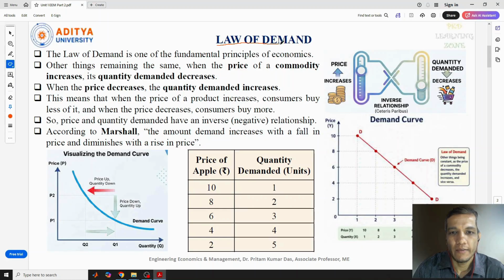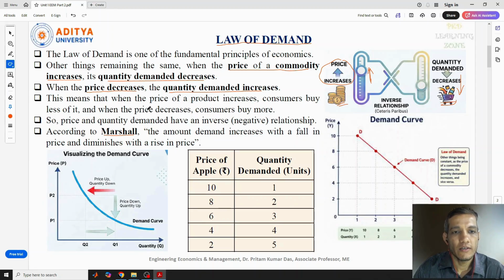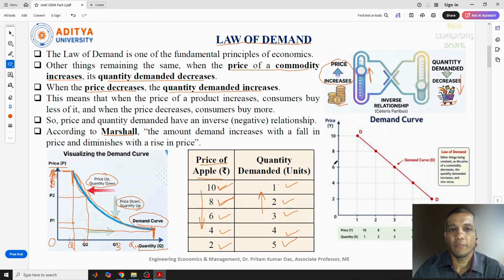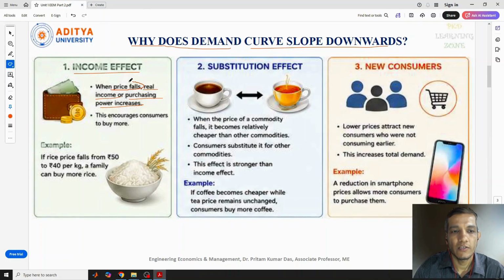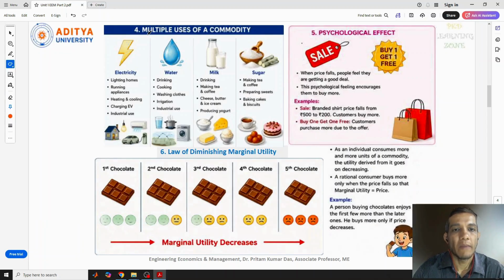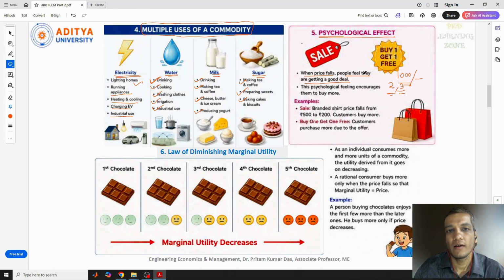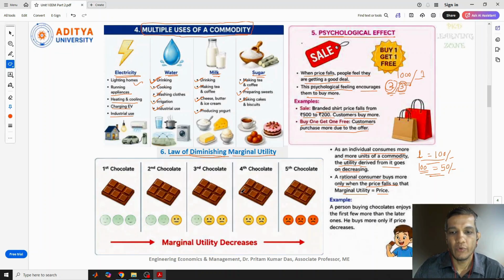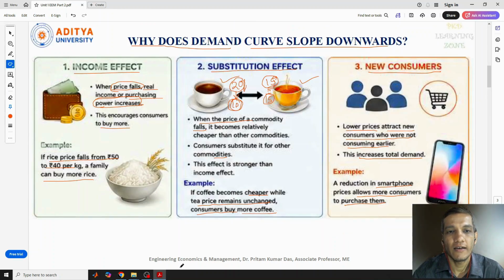Lecture 8 Law of Demand and Why Demand Curve Slope is Downward in Engineering Economics & Management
If you want more videos related to Engineering Economics and Management, then